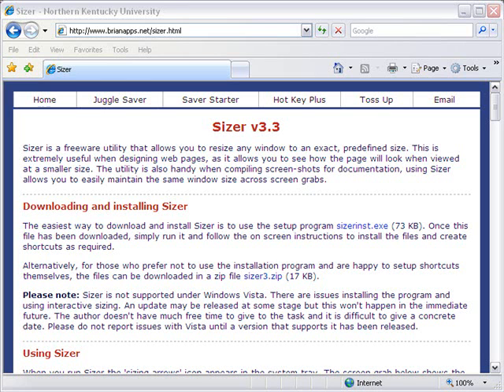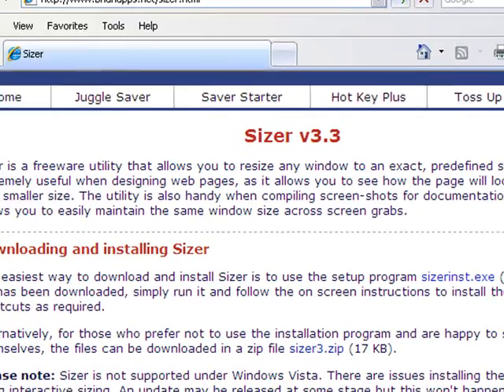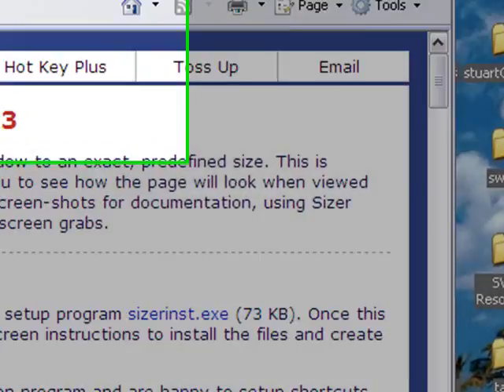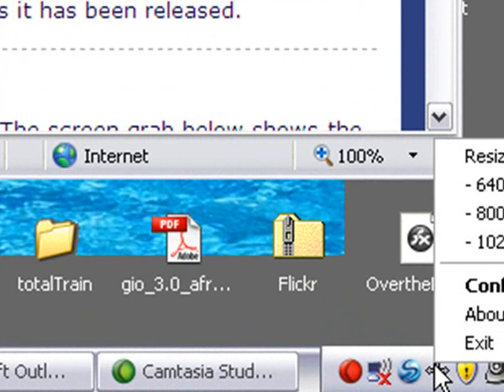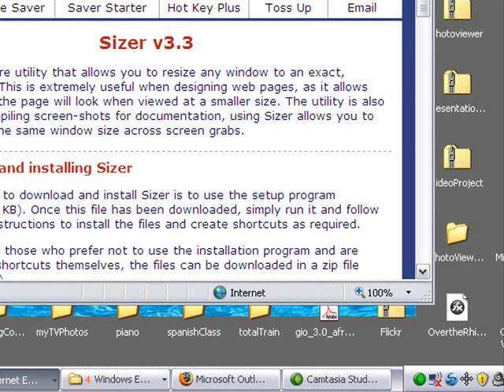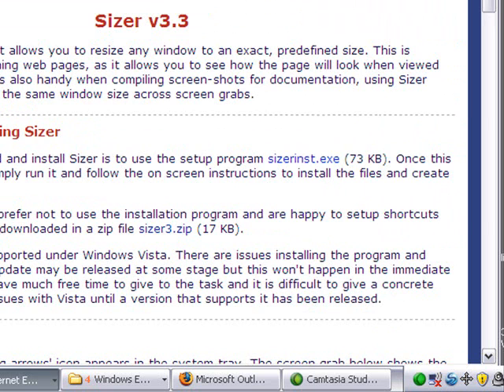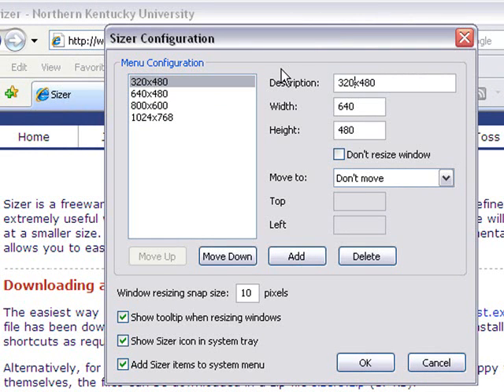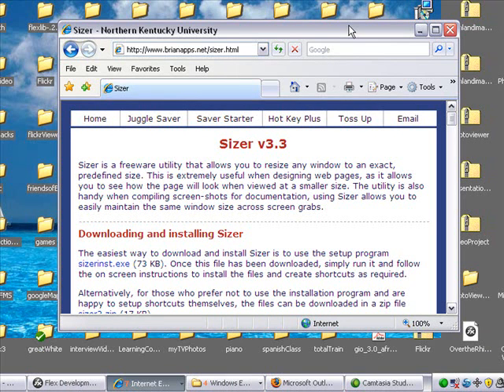Using Sizer Free Software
This tutorial is on downloading and using Sizer to resize windows for exact screen grabs.

It was created by Mike Lively Director of Instructional Design at Northern Kentucky University.